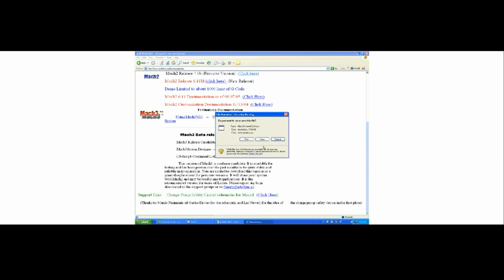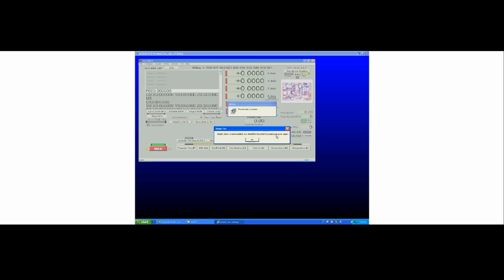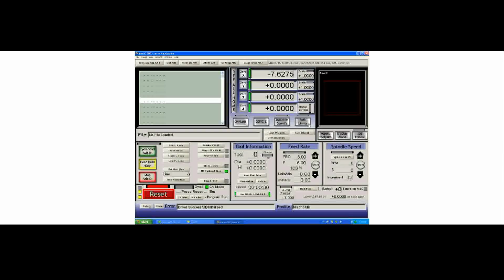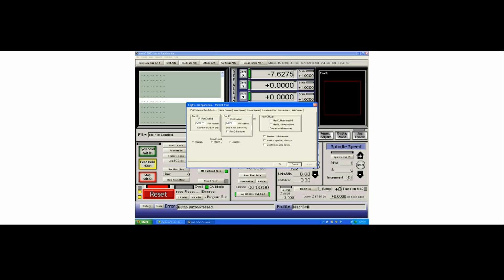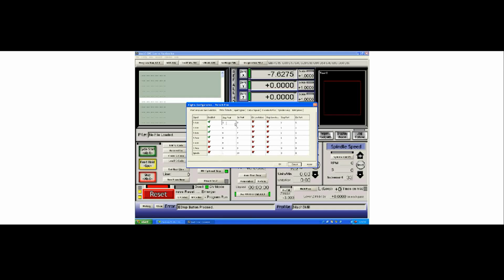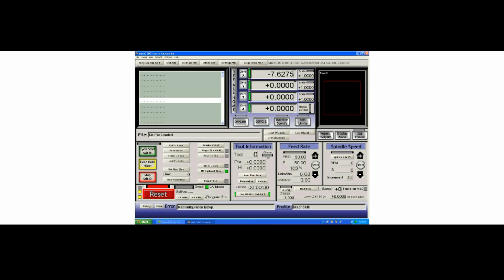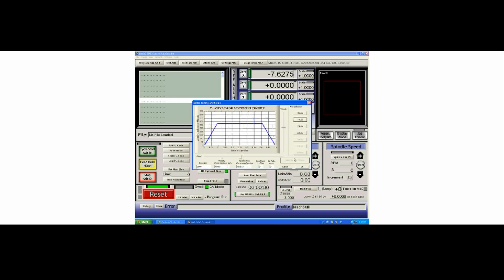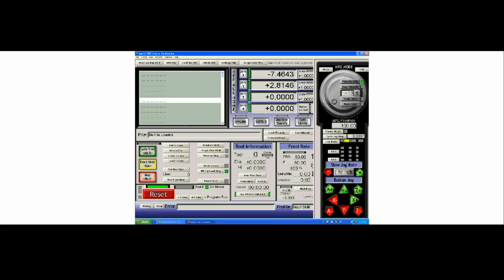Mach3 CNC Controller, Install / Configure